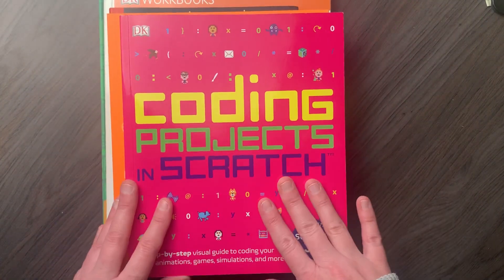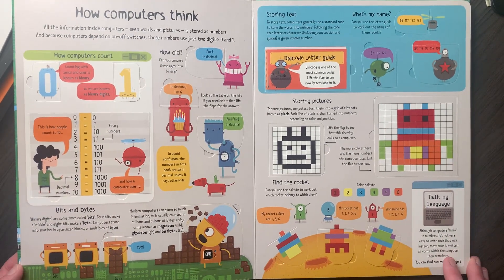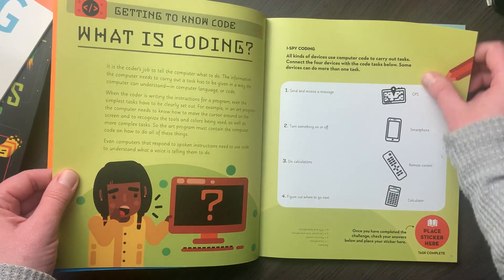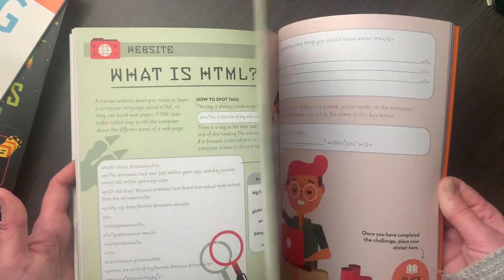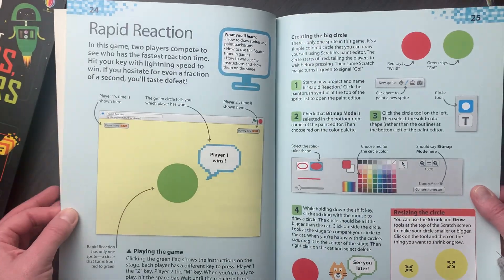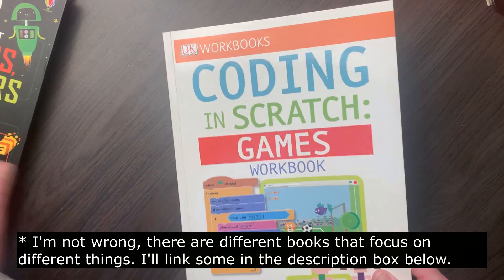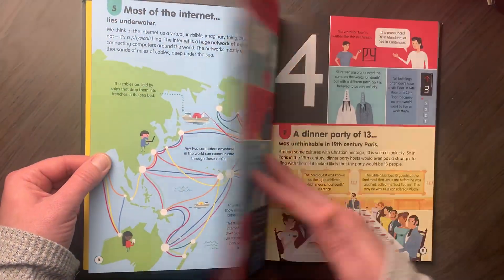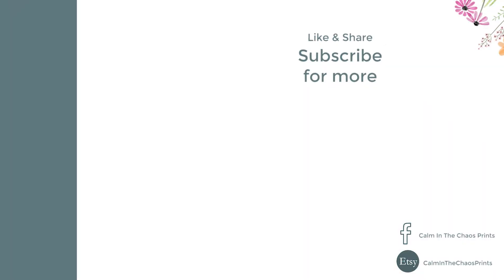CODING BOOKS FOR KIDS | Homeschooling Reference Books for Learning to Code Using Scratch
Today I will share with you the five books we have in our home that my daughter uses to learn how to code. She has been super self-directed and has been able to learn how to do a lot of cool things on Scratch. Some of these books can work as guides in learning the various steps of learning different types of code, and some are general reference books.

//TIMESTAMPS//

00:00  Introduction
00:55  A Look at the Books
01:15  Lift-the-Flap Computers and Coding
02:25  Coder Academy
04:15  Coding in Scratch: Games
05:15  Coding Projects in Scratch
06:25  100 Things to Know About Numbers, Computers, and Coding
07:35  Conclusion

//RESOURCES//

Lift-the-Flap Computers and Coding
Coder Academy
Coding in Scratch: Games
Coding in Scratch: Projects
Coding Projects in Scratch
100 Things to Know About Numbers, Computers, and Coding

//MY SHOPS//

//FIND ME//

//CREDITS//